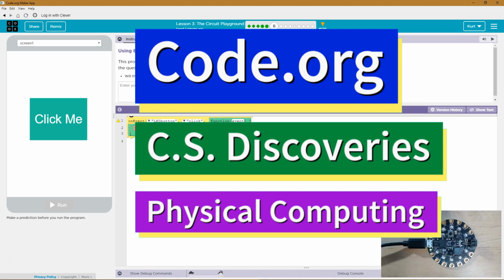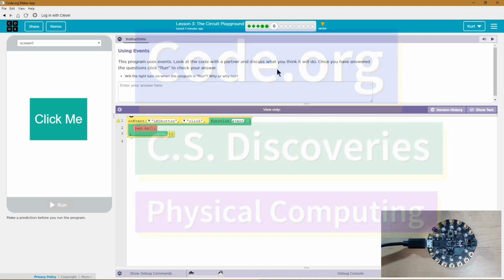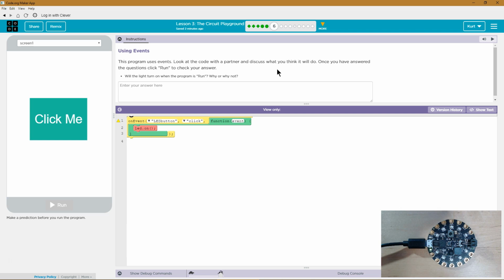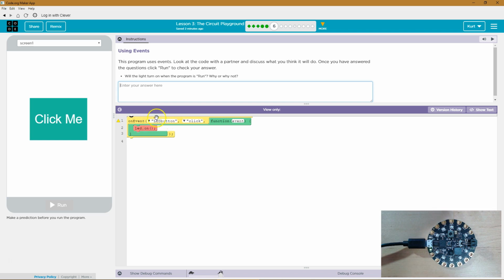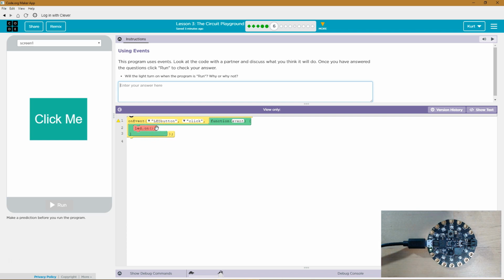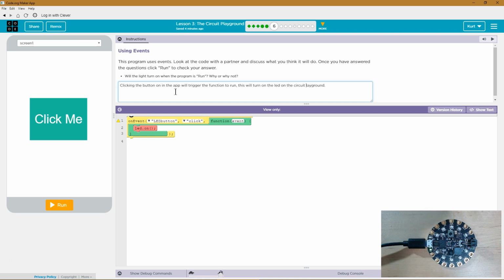The Circuit Playground 3.6 Tutorial and Answer Code.org CS Discoveries Physical Computing Unit 6